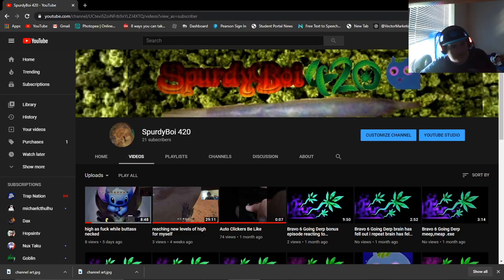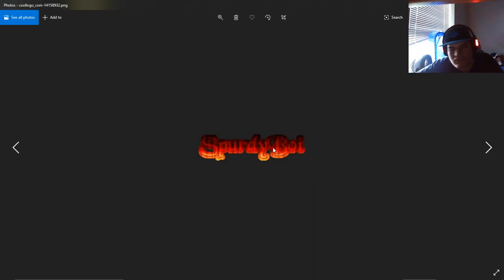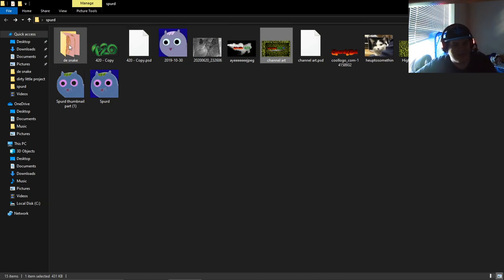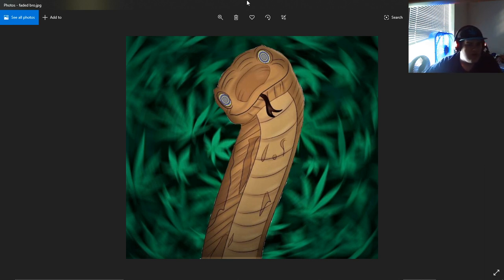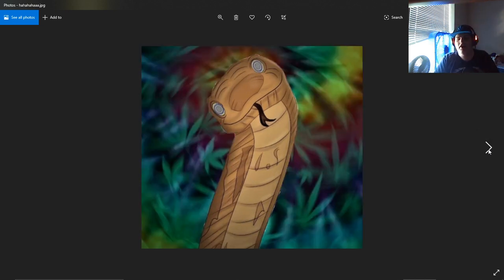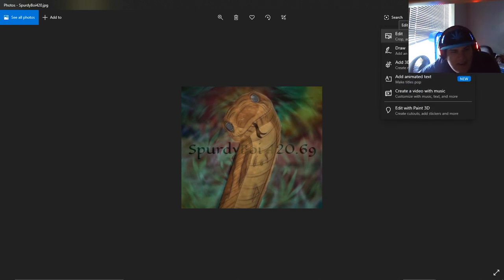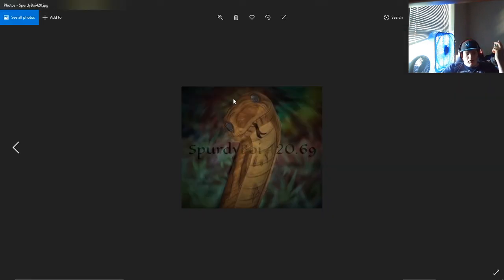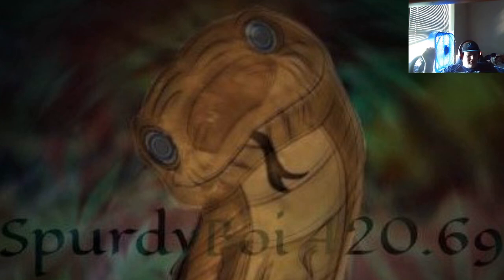snake project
ayeeee wassup mah doods its ya boi Spurd 420 again coming at ya with a brand new shitty video for you to suffer and watch... look at this snake

this is mah discord if you give enough ofa fuck to join …..